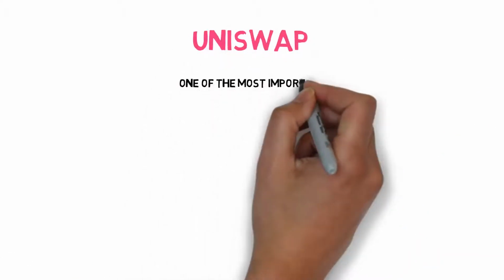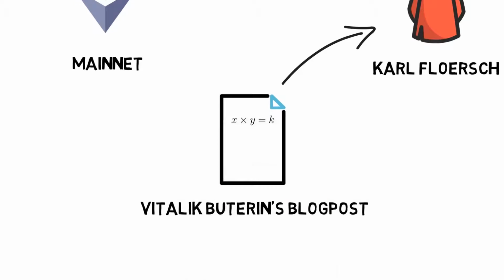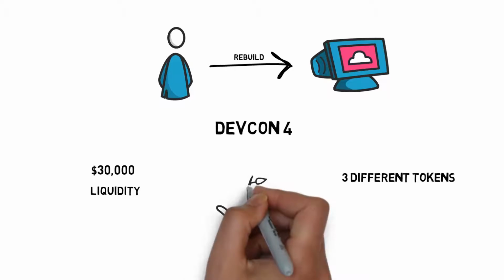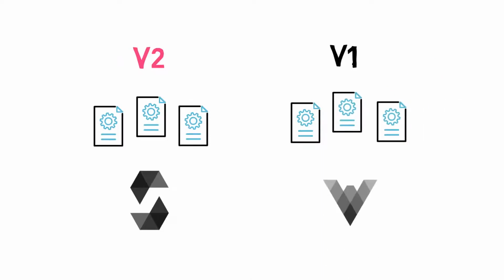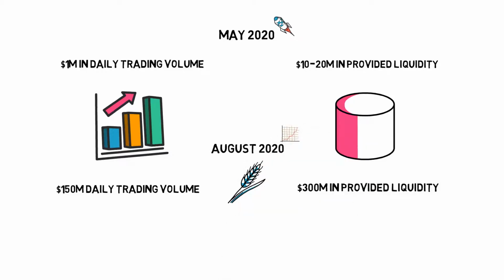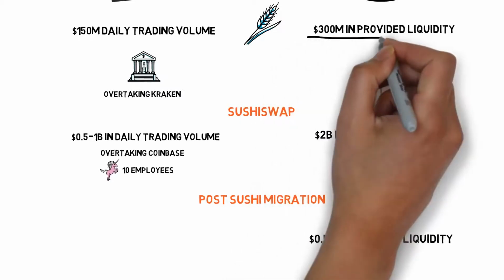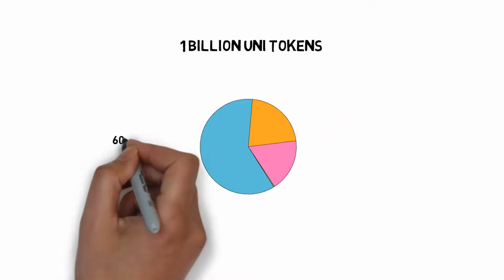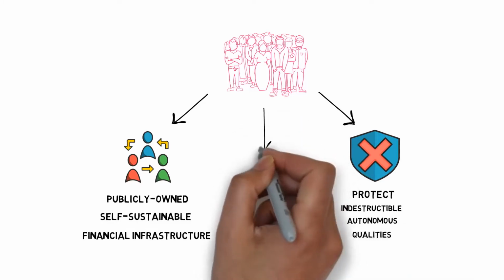UNISWAP and UNI Token | Crypto News | Blockchain Updates